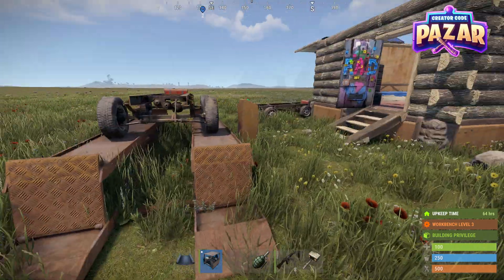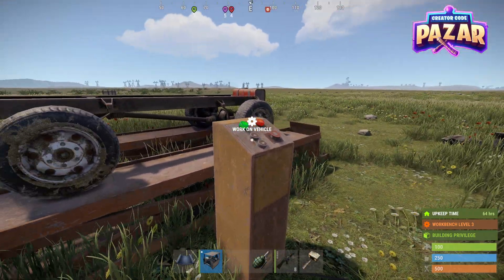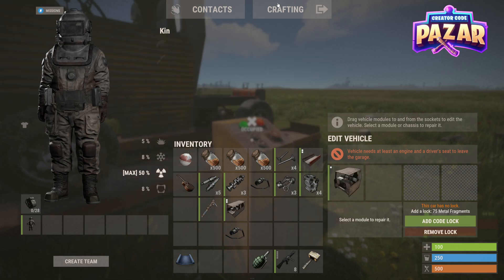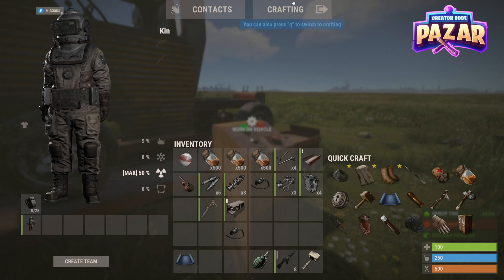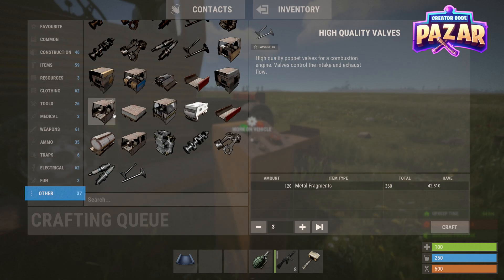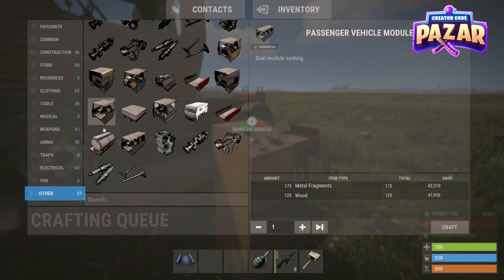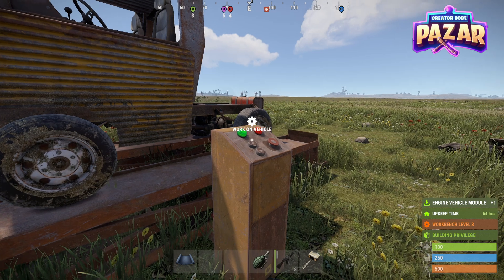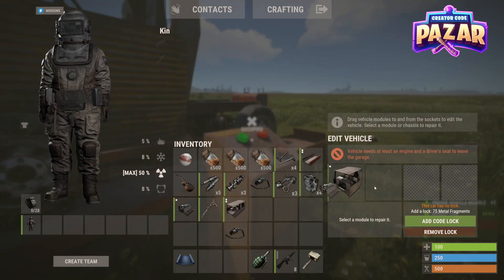How to Make a Car in Rust Quick Guide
In this video I will show you  How to Make a Car in Rust Quick Guide